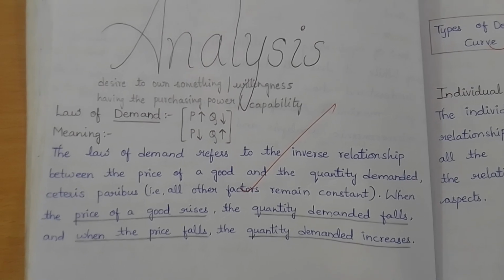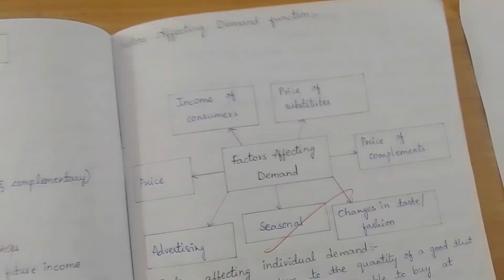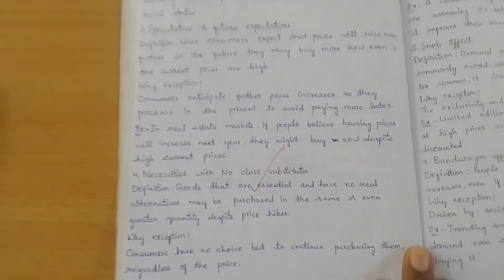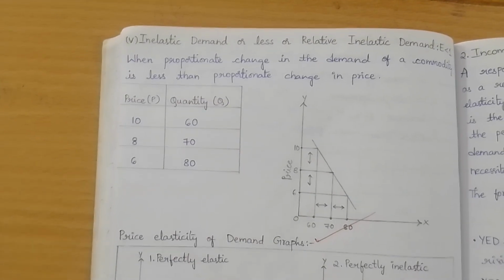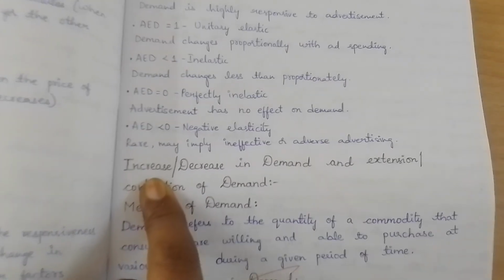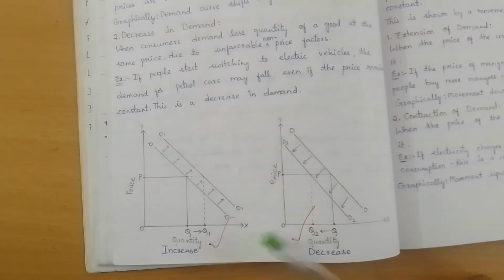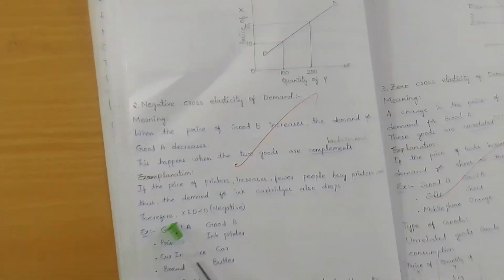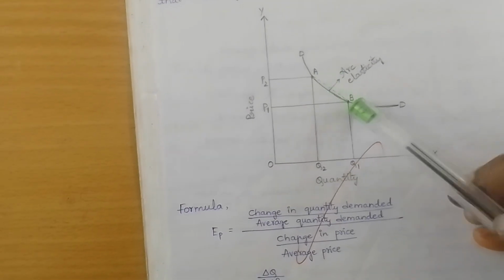Degree 3 year 5 Semester ll Demand Analysis ( Unit 2 ) IMP Questions explanation ll New syllabus